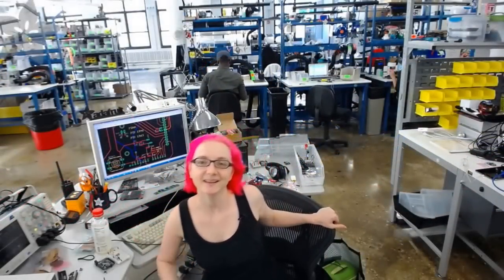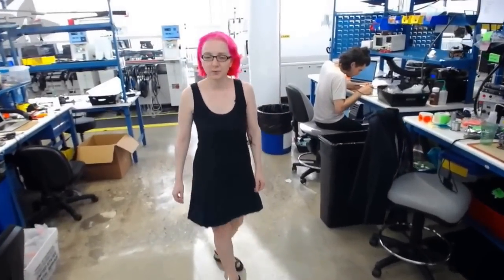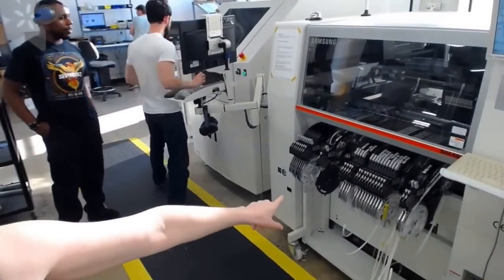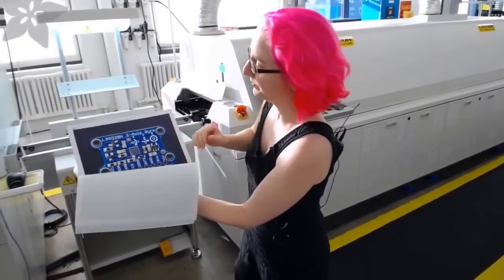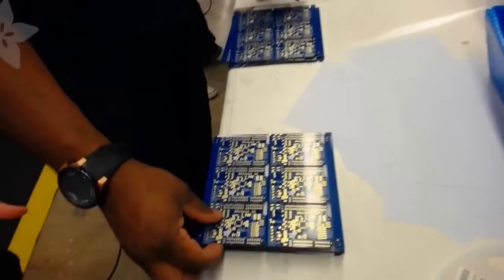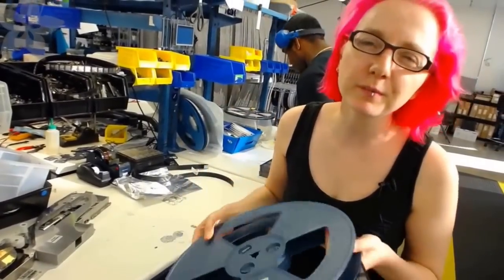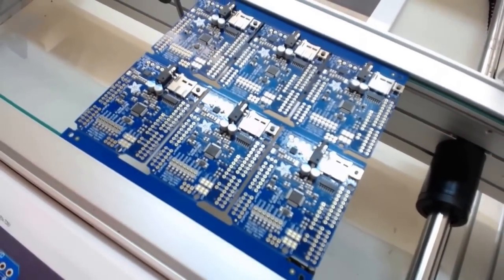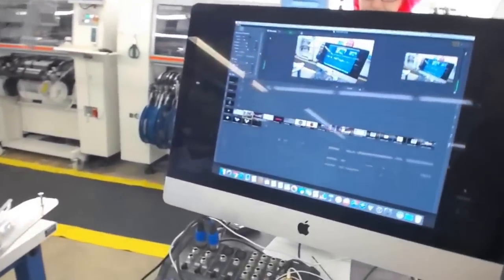Quick tour and test @adafruit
Rolly cart...